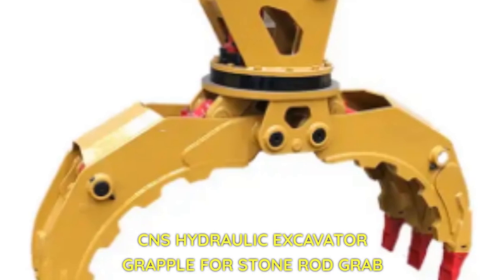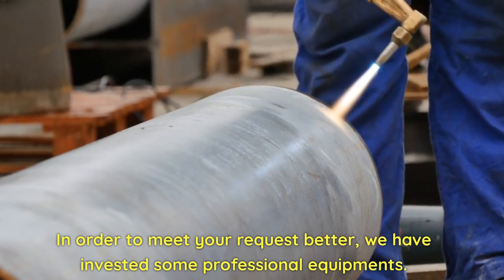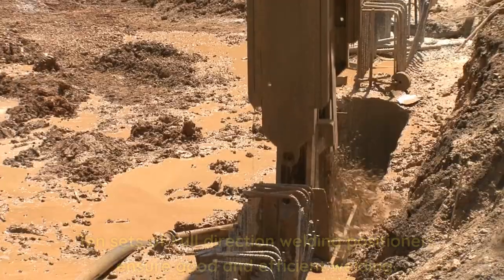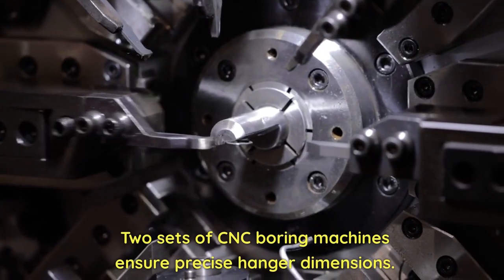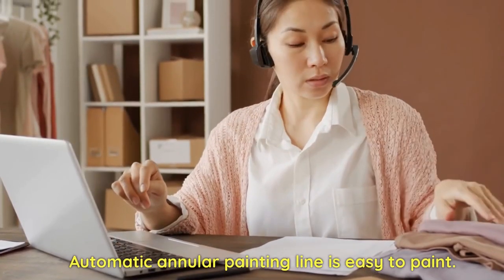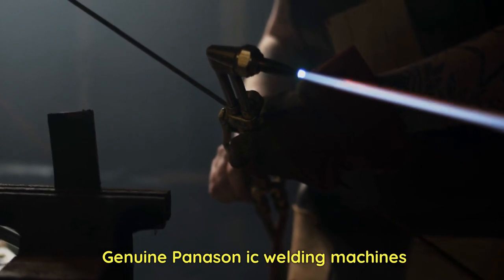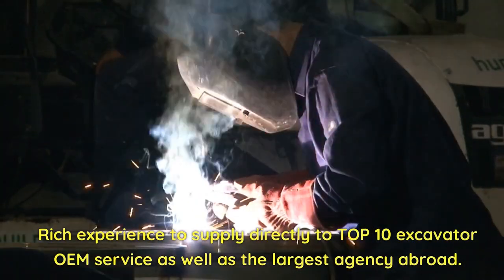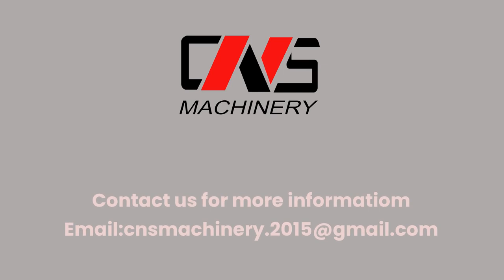CNS Hydraulic Excavator Grapple for Stone Rod Grab | High-Quality Attachment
Discover the exceptional CNS Hydraulic Excavator Grapple designed for stone rod grab applications. We prioritize meeting your requirements and have made significant investments in professional equipment. Our three units of large power plasma cutting machines enable clean and efficient steel cutting, ensuring precise hanger dimensions. With ten sets of full-direction welding positioners, we guarantee excellent welding quality. The automatic annular painting line simplifies the painting process, while genuine Panasonic welding machines ensure top-notch performance.